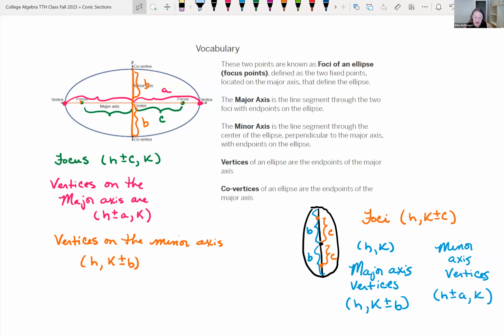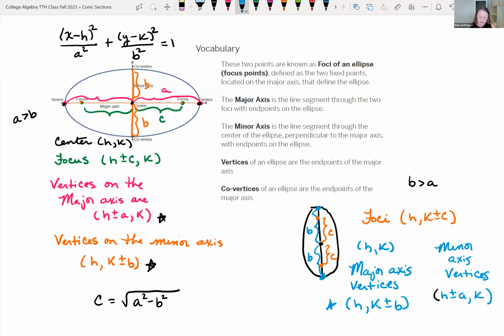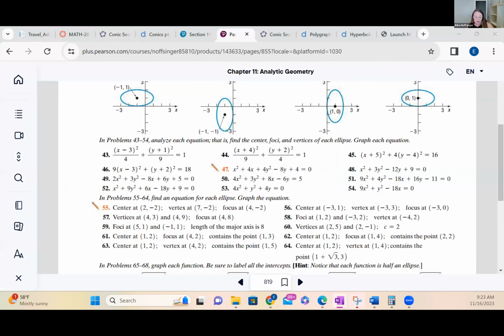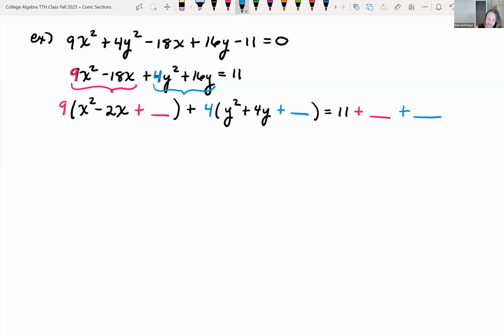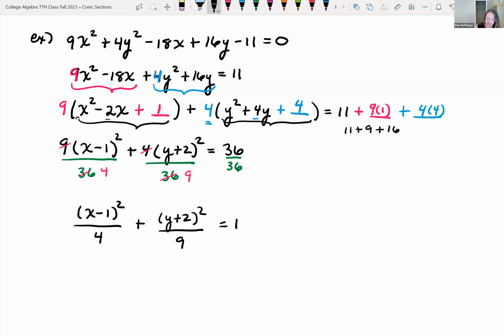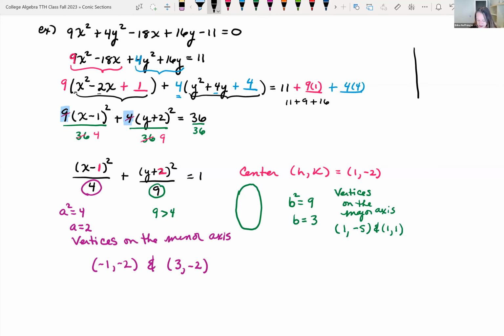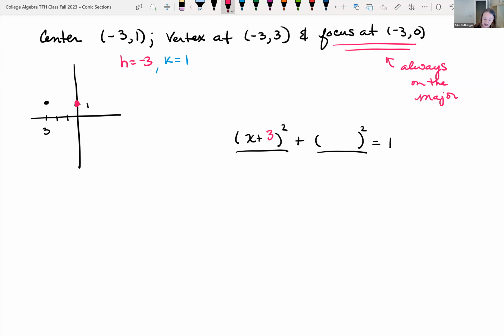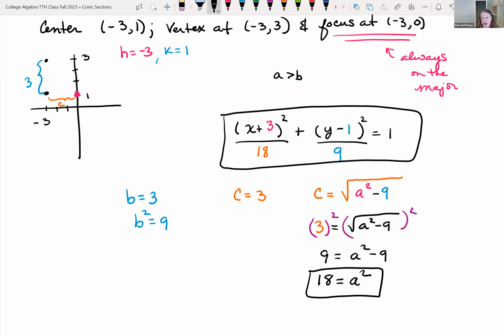Conic Sections - Ellipses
In this video I give you the definition of an Ellipse and show you how the Ellipse is gotten based off the definition.  We then look the terminology of an Ellipse and it's graph.  I show you how to put an equation of an ellipse in this standard form and how to read different information about the graph based off the equation.